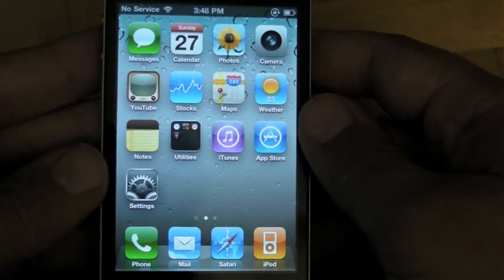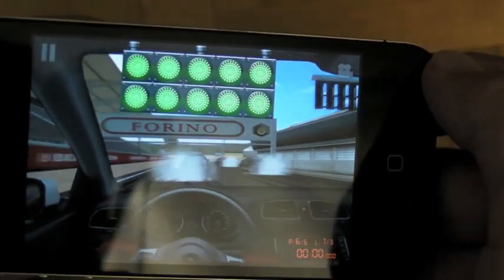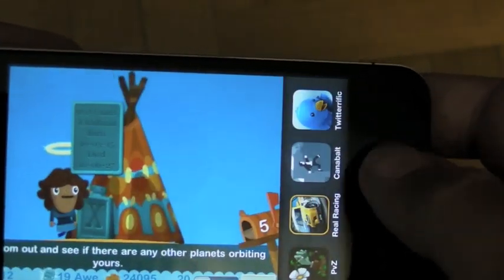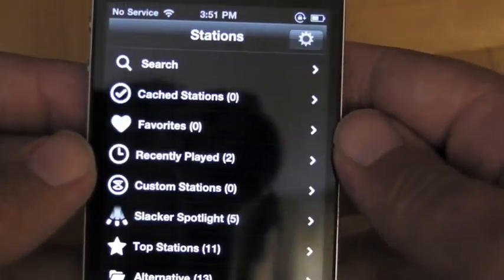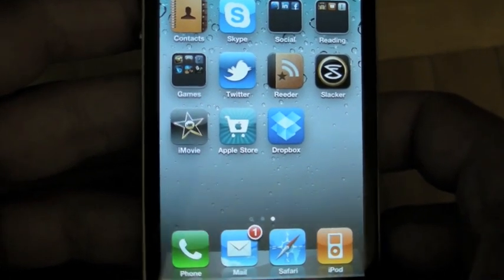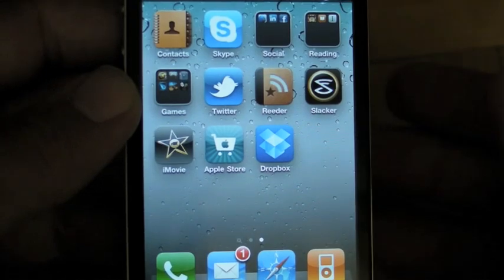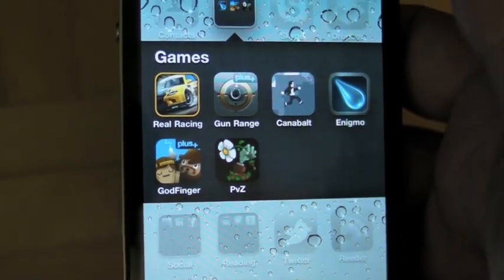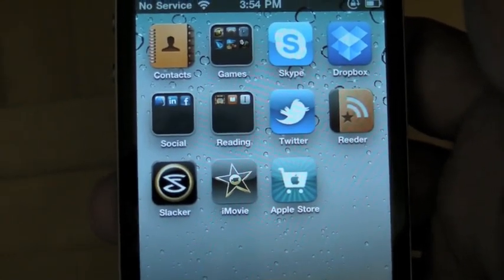iPhone 4 - Multitasking app test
iphone-4/ We're back with another look at iOS 4 multitasking, this time on an iPhone 4 and loaded with apps updated to support features like fast app switching and background music streaming. How they work and what's still missing.